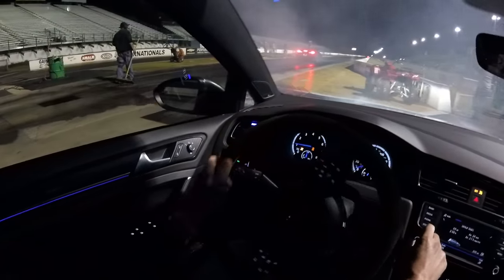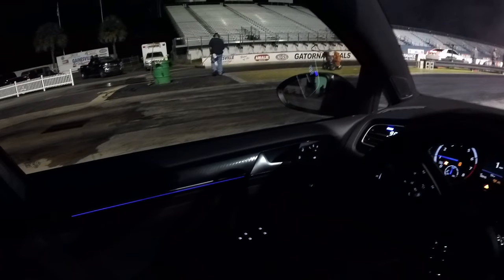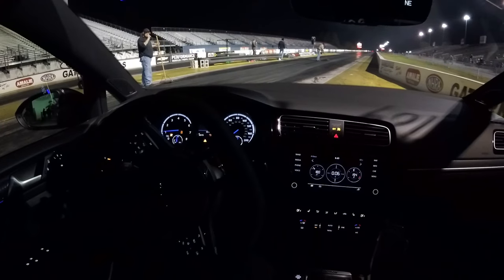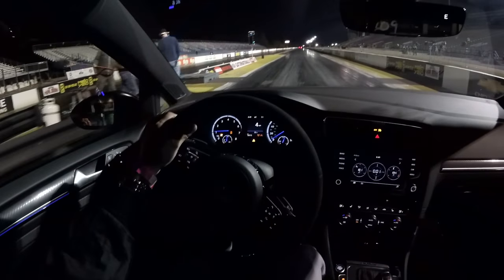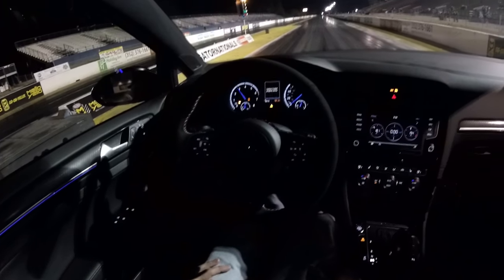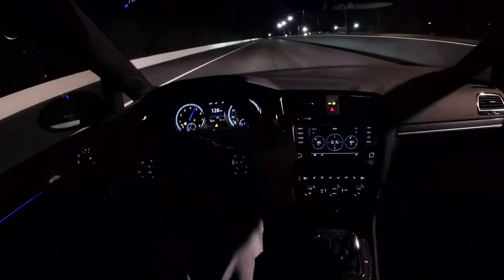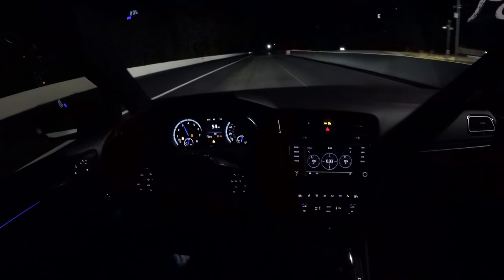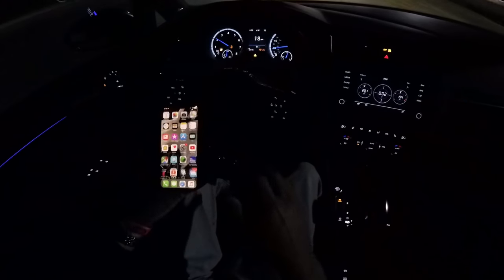10.82@127 3rd pass -Golf R APR Stage 3 NOV. 3,2018 Gainesville Raceway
I'll get the other videos up from this Test and Tune.
60'=1.691
Not sure how I got a solo pass, track was busy! Weather was perfect, track was meh...
DA was below sea level by this pass.
3rd pass - Raw helmet cam footage: Test and Tune @ Gainesville Raceway-10.82@127 Golf R APR Stage 3
I was able to put down 4 passes Saturday night @ Test and Tune. Perfect weather, track felt greasy but it was fun!
This is the tracks final Test and Tune of 2018 on the schedule.
This is GoPro Session 5 video from my helmet mount.